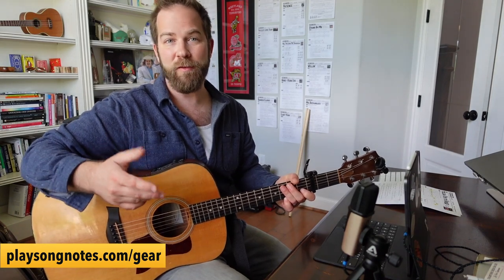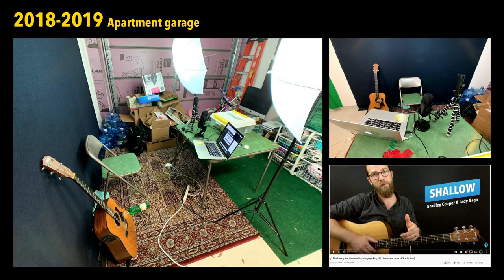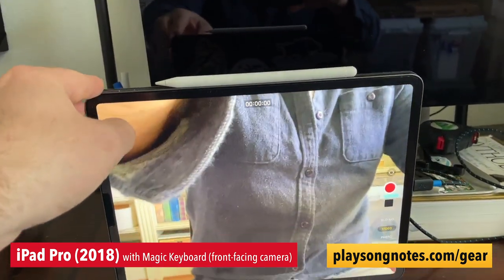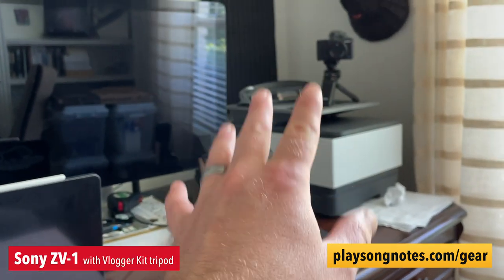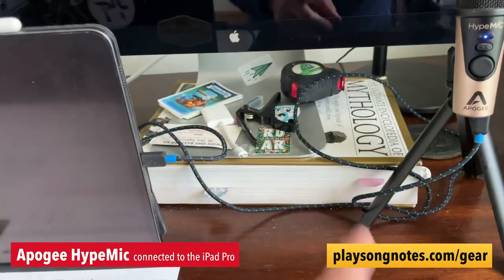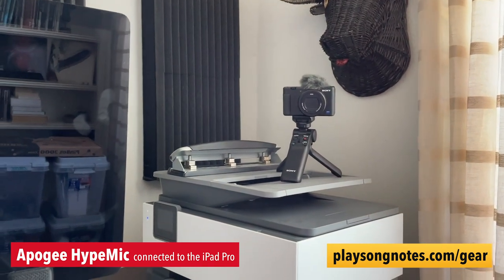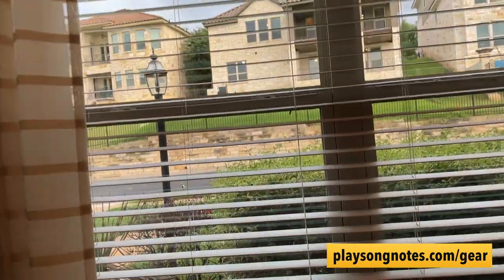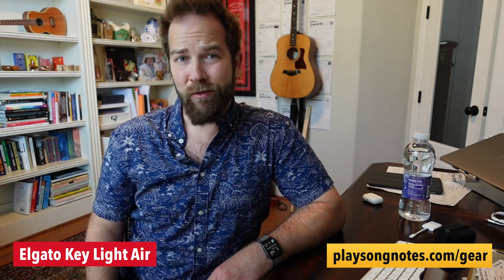My Guitar Recording Setup for YouTube (Camera, Mic, Lights)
Over the last few years, many of you have asked me what kind of camera/microphone/lighting I use in my YouTube videos... and finally, it's time to give a quick tour of my setup! Specifically, I'll be looking at the gear I've been using for 2019 through May 2021, during which time I recorded videos out of my home office. This includes my dual-camera setup (iPad Pro front-facing camera for close-ups; Sony SV-1 for wide shots), my audio setup (Apogee HypeMic), and my lighting (Elgato Keylight Air, to supplement natural light).

I'll also give a quick summary of prior setups I've had, going back to the first YouTube videos I made in 2013. In that time I've learned lots of lessons around what works, what doesn't work, what's practical, and so forth. I'm also days away from moving to a brand new house, so I suspect my setup my get tweaked a bit in the months to come... and I wanted to record this video as both an answer to your questions, as well as a time capsule.

Video timestamps:

- 0:00 Overview & quick summary
- 0:45 My setup in previous homes
- 1:45 Current setup: Video
- 3:59 Current setup: Audio
- 7:16 Current setup: Lighting
- 9:11 Final summary

Guitars:
- Taylor 310 (from 2001, discontinued)
- Taylor GS Mini (Koa)

Cameras:
- Sony ZV-1
- Sony ZV-1 Vlogging Kit (tripod)
- Apple iPad Pro (for front-facing camera)
- Apple Magic Keyboard (to mount iPad)

Microphone:
- Apogee HypeMic
- Blue Yeti USB Mic

Lighting:
- Elgato Keylight Air